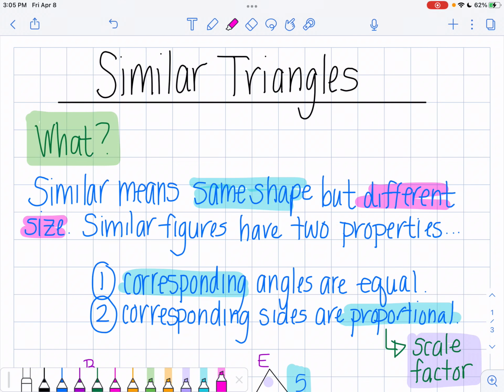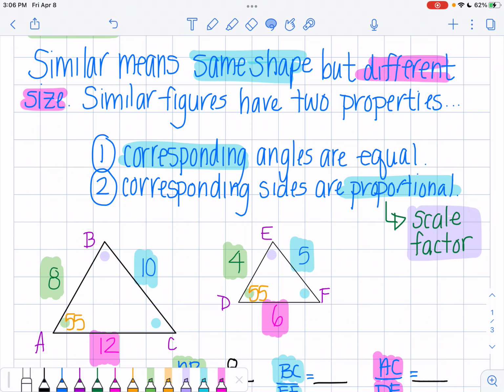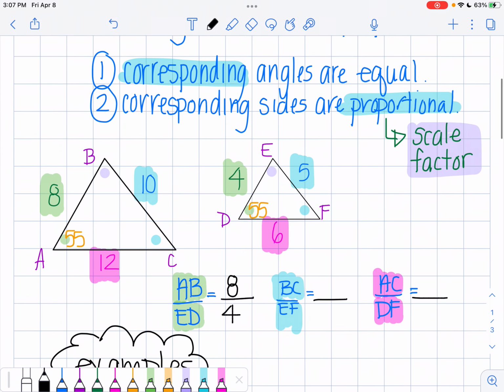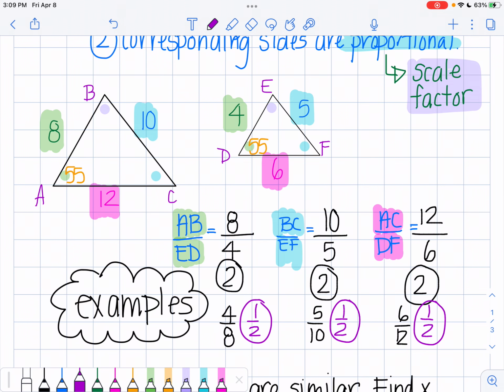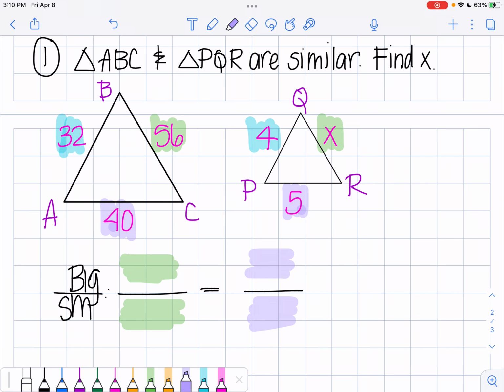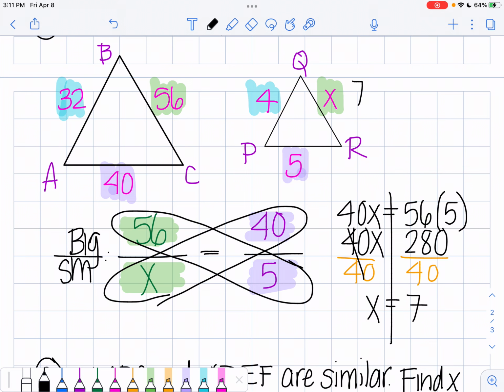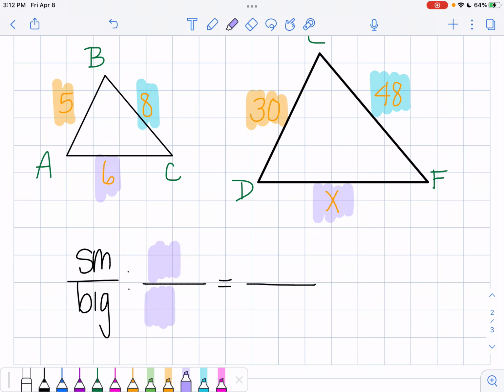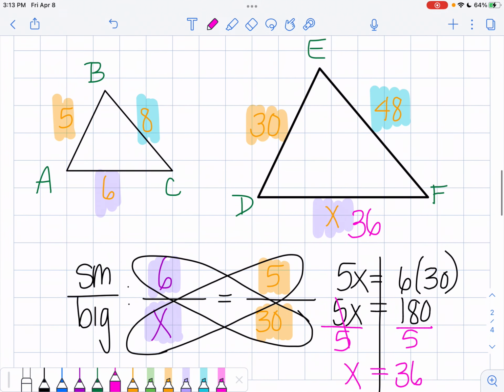Similar Triangles - Solving for a Missing Side | StraightMath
In this video you will learn what similar triangles are, how to find a scale factor and solve for a missing side length.